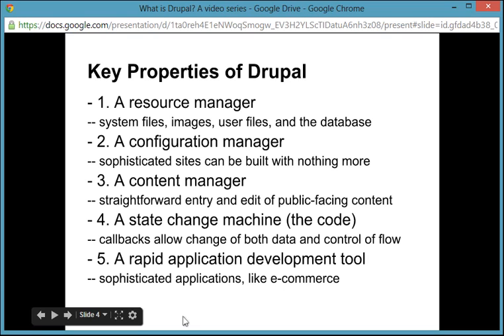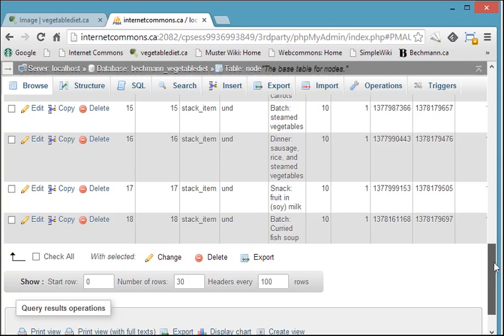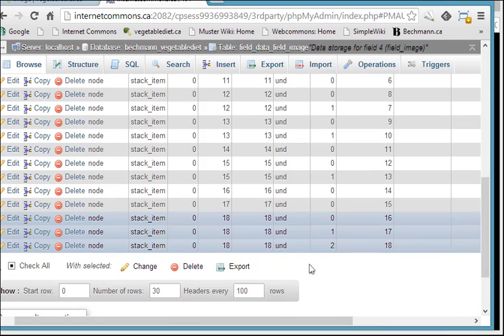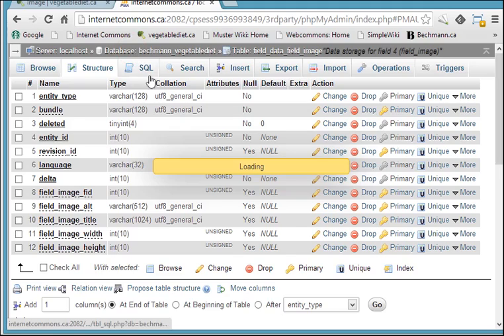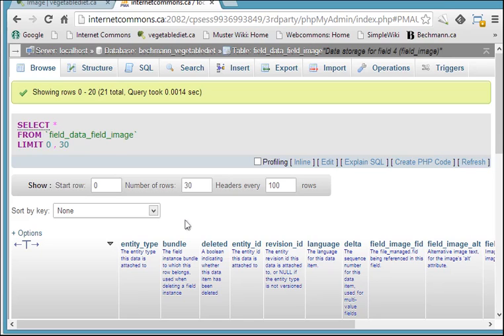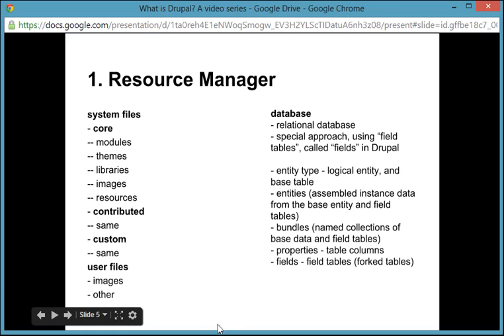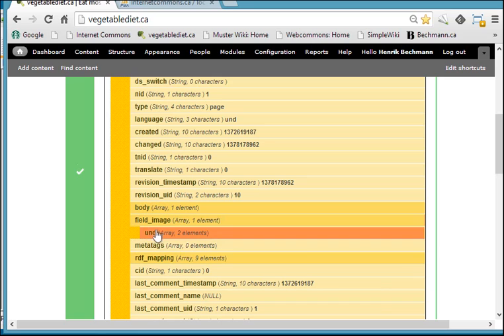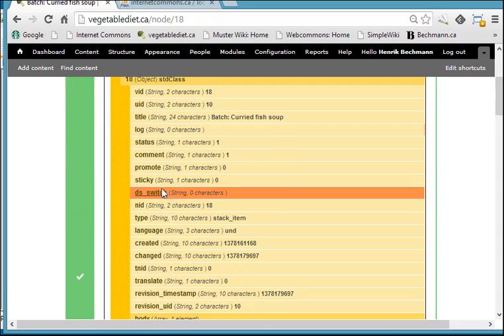What Is Drupal? 1C. Resource Manager - Entities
This screencast traces how drupal saves entity data in the database, in particular using separate tables for entity fields, and shows how the data is bundled together when loaded and assembled into memory objects, for transformation into renderable arrays that can be merged with templates.